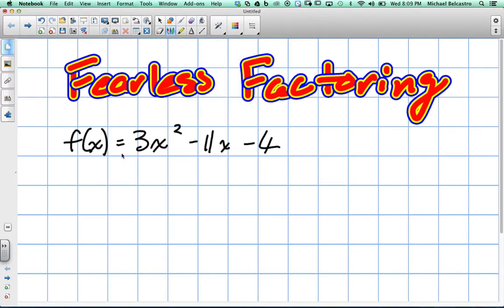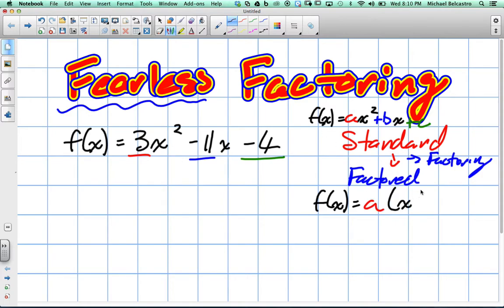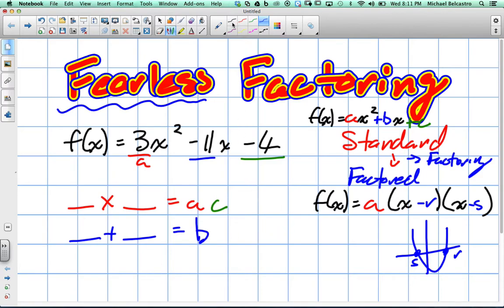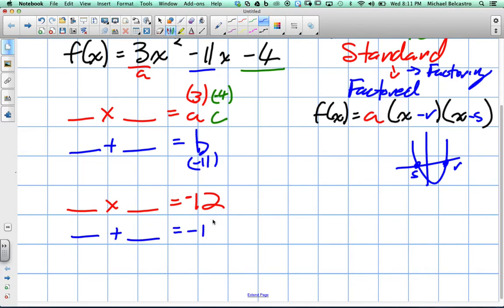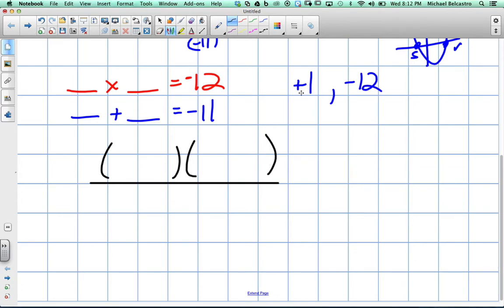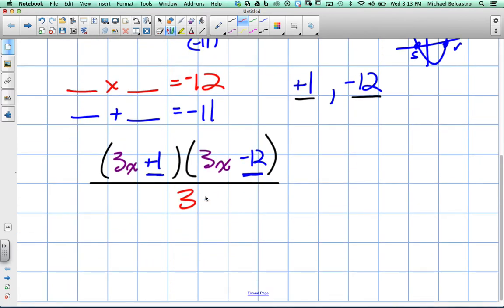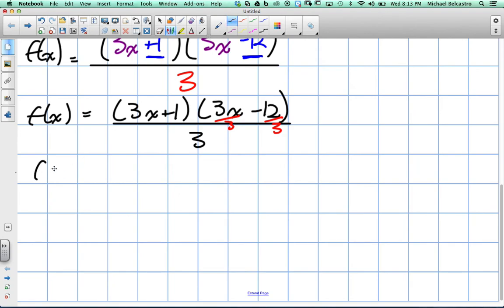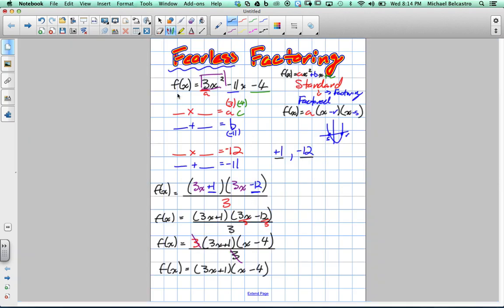Fearless Factoring Grade 11 mixed Lesson 2 4 10 1 14